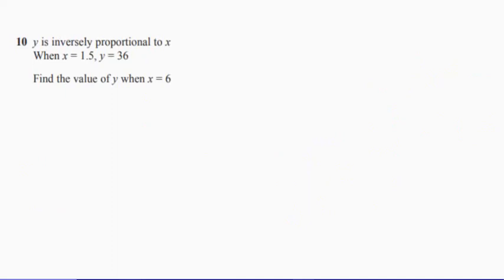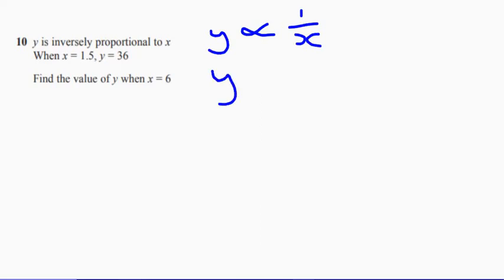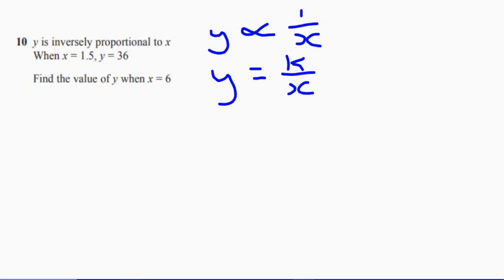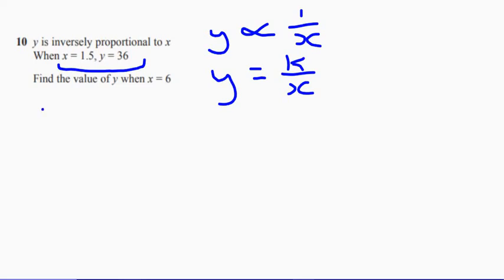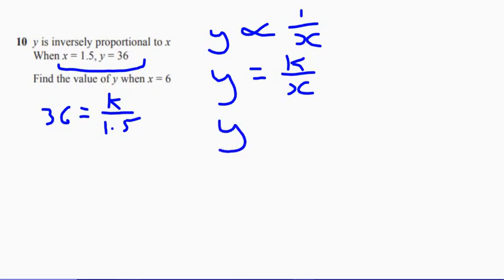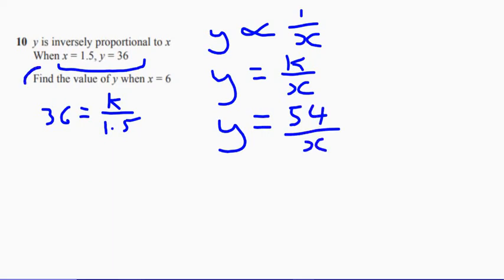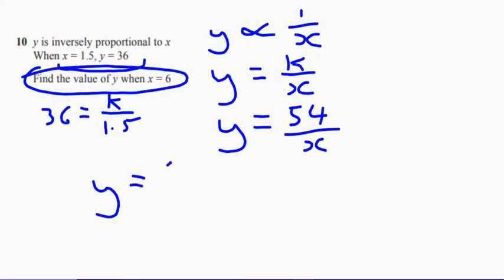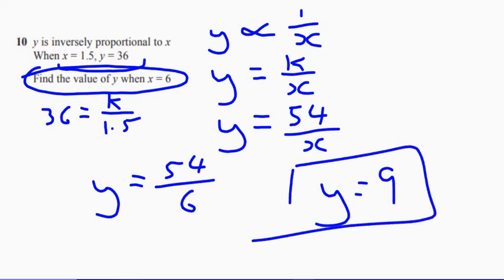Question 10 Higher Edexcel Specimen 2 Paper 1